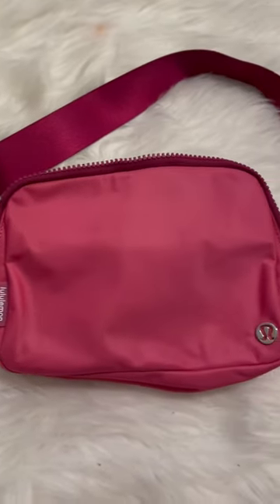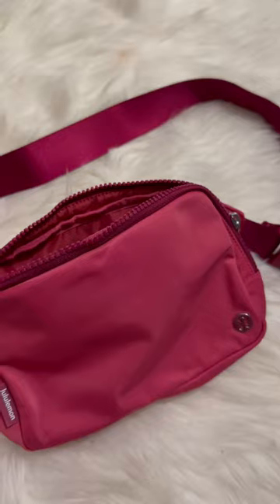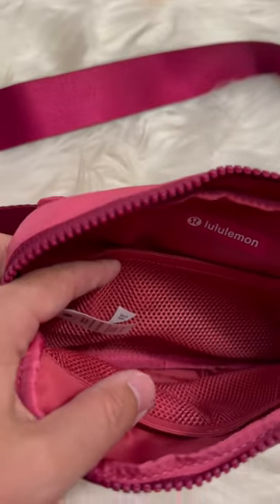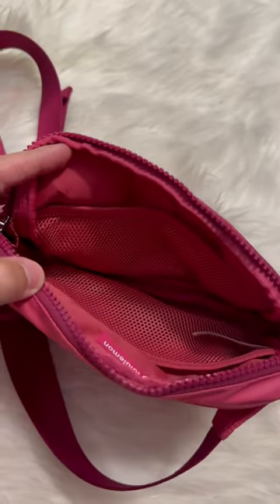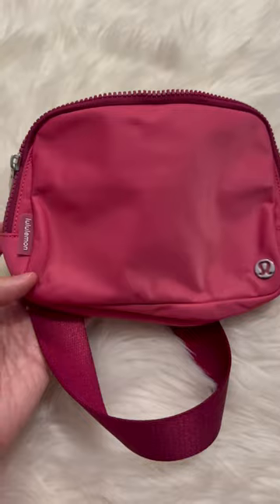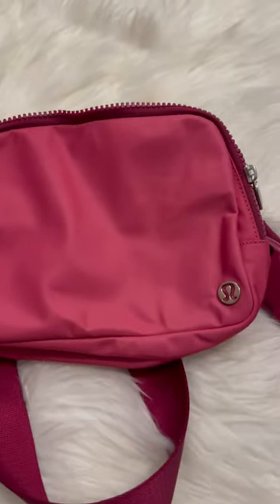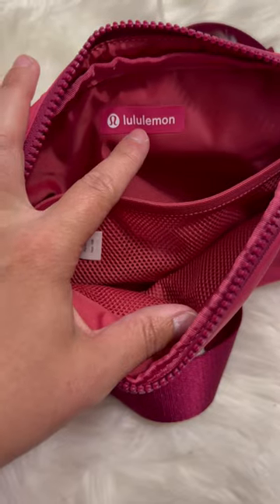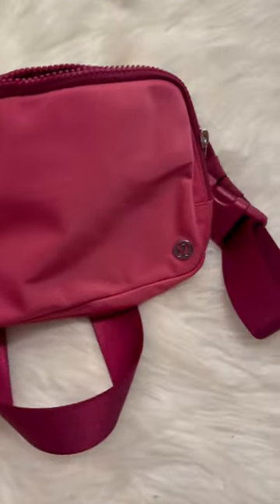Lululemon 2L Review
Comparing the Lululemon 2L Overview.